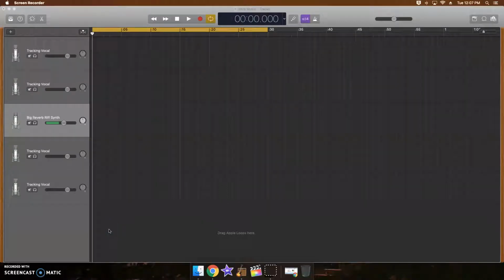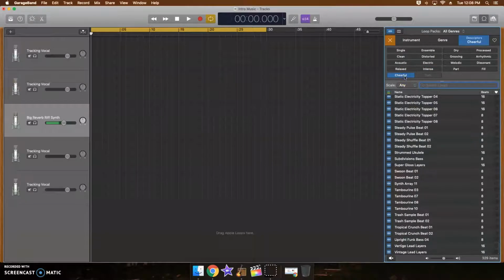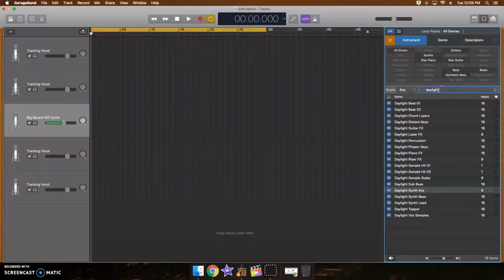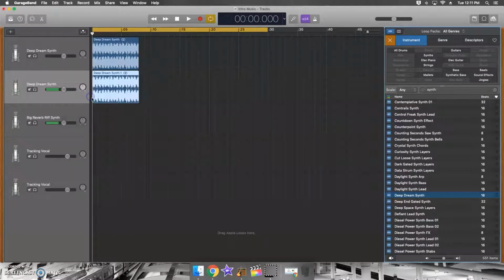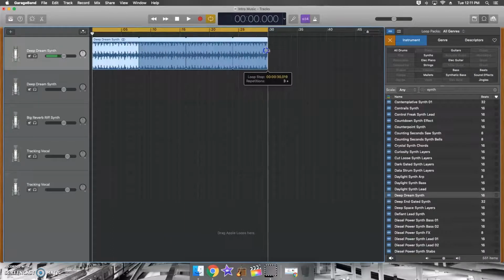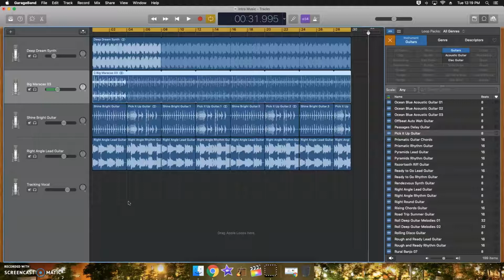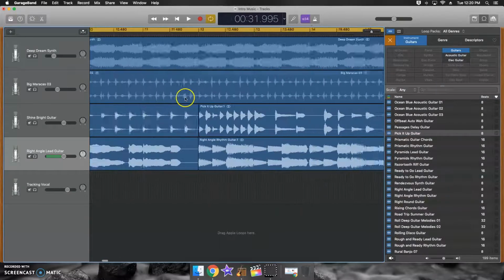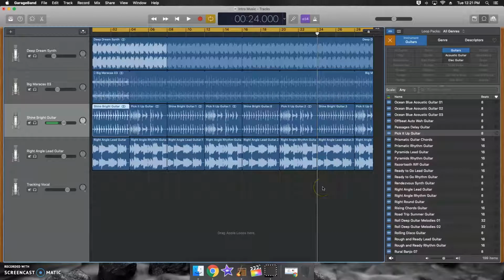Step #6: Work with Loops